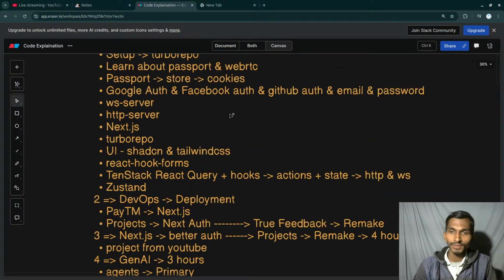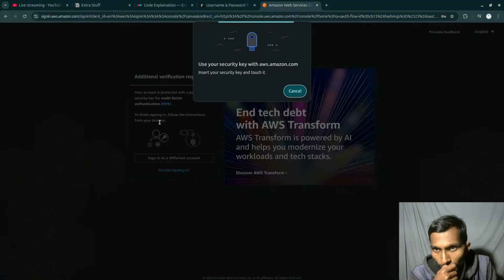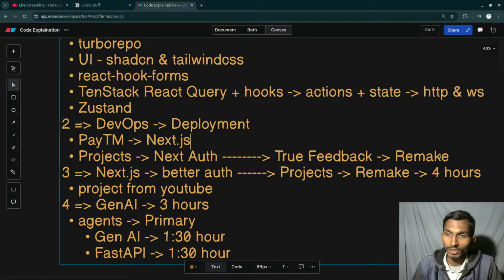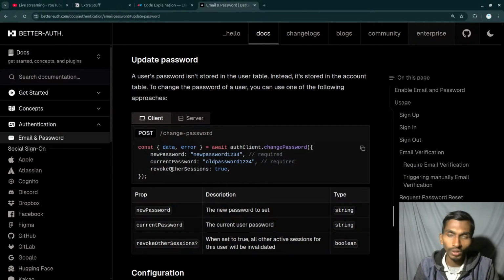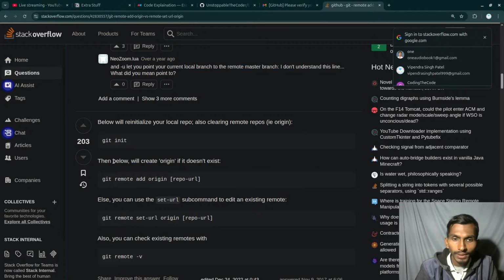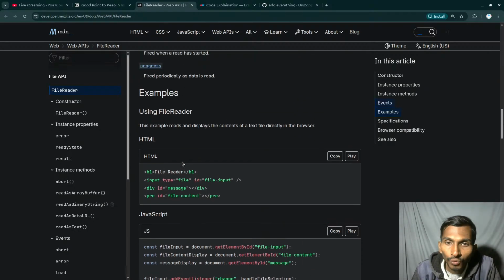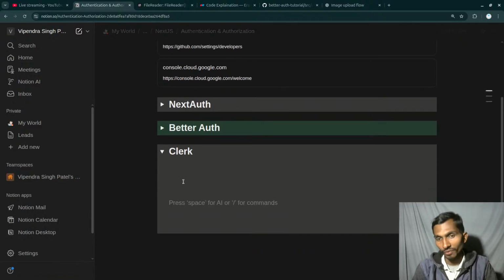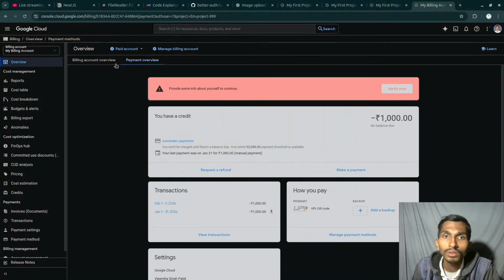Day - 103 | Web Development - Learning FullStack Web Dev | Coding The Code